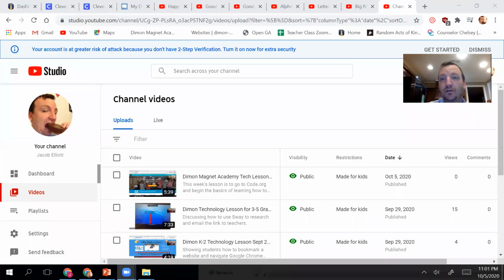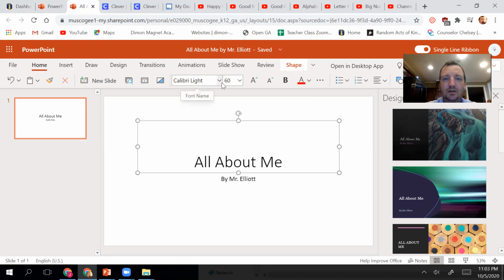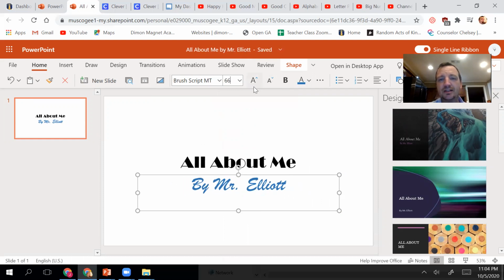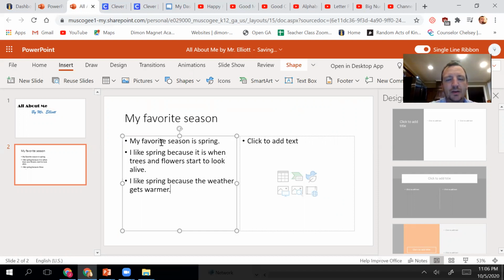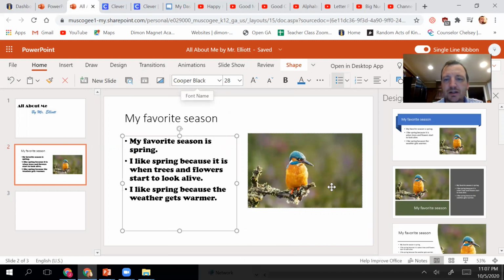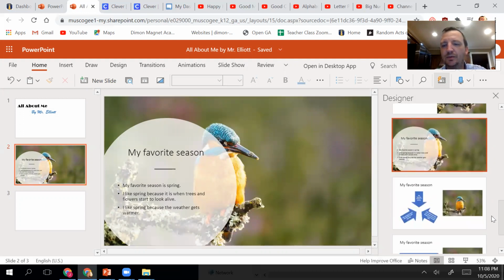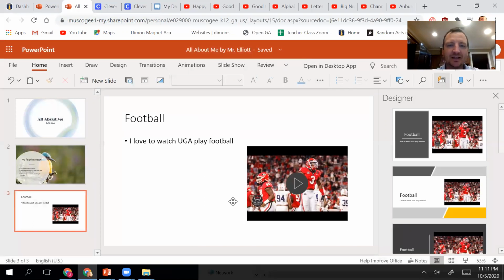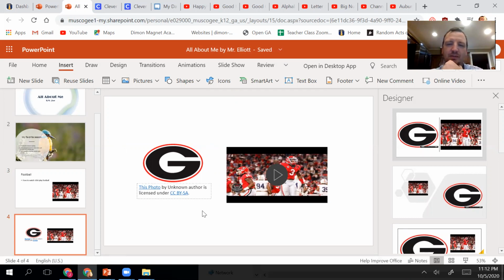Technology Lesson Oct 5 Dimon Grades 3 5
Students will begin to create a Power Point all about themselves.